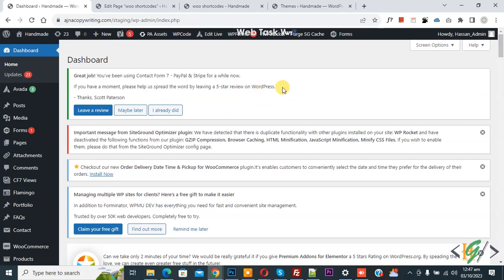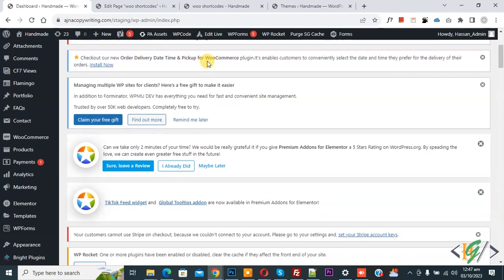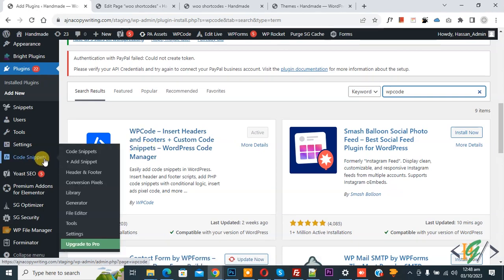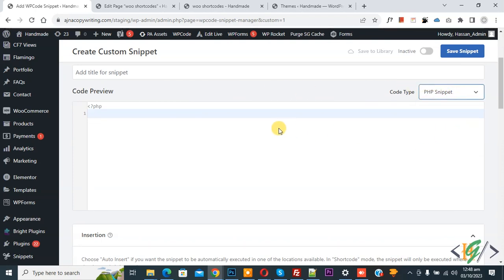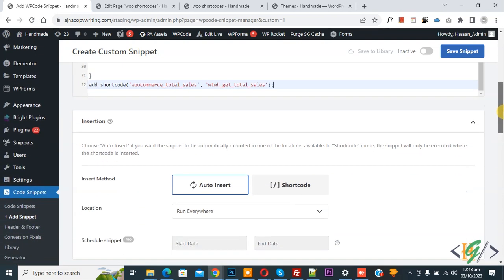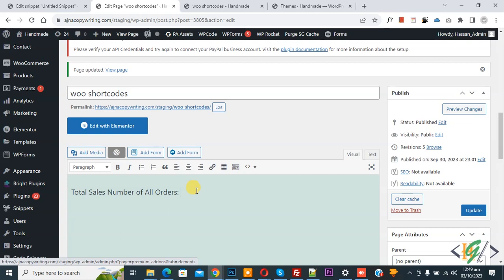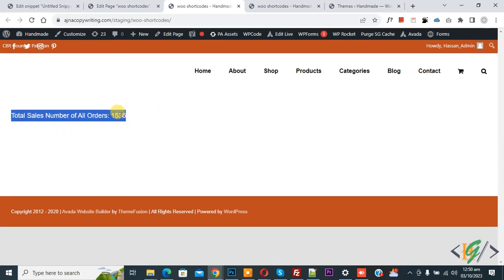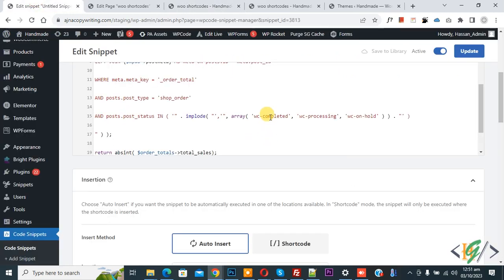How to Display Total Sales Number for All Order via Custom Code in WooCommerce WordPress | Shortcode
In this woocommerce tutorial for beginners you will learn how to get total sale numbers for all orders which include completed, processing and on-hold order using custom php snippet in wordpress website. So after adding code you will display total sale amount / price for all product orders using custom shortcode on any page / post location on site.

* Total Sales Number of All Orders: [woocommerce_total_sales]

* Custom Shortcode:

[woocommerce_total_sales]